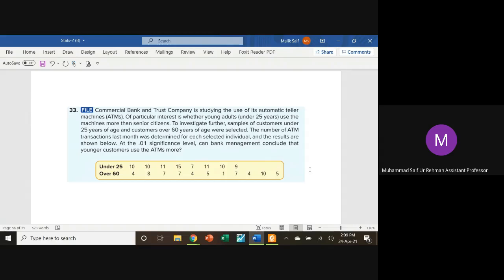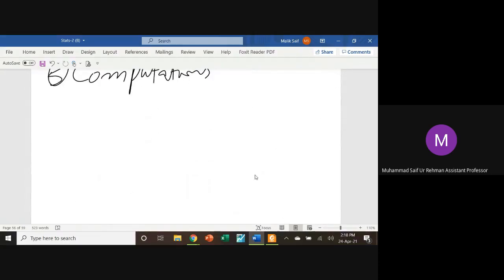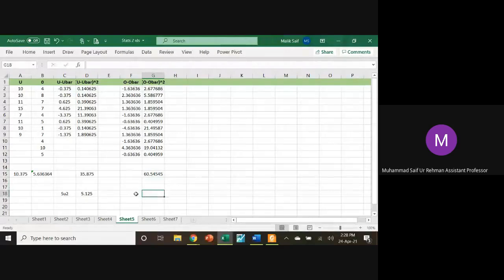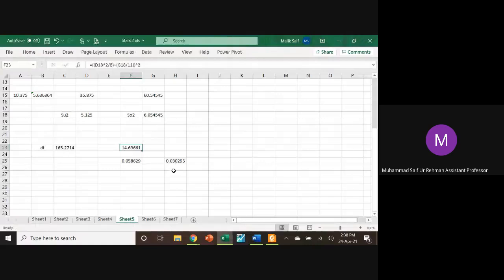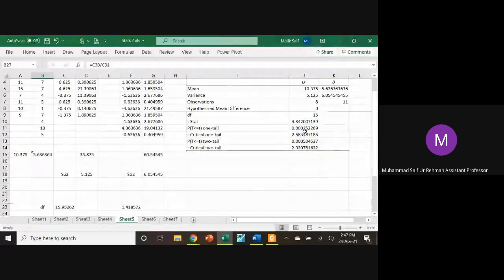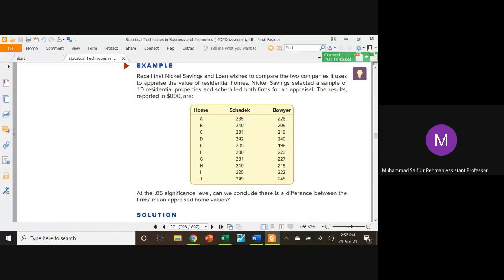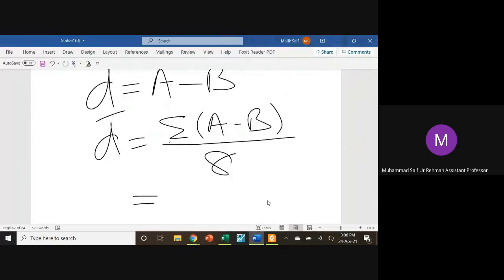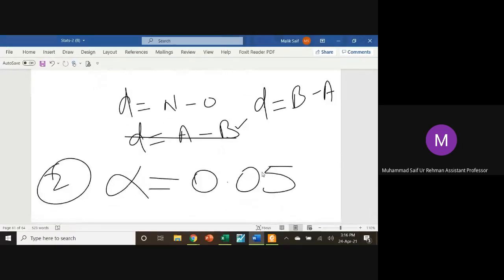Two-Sample Tests of Hypothesis (Part-2)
This video lecture provides solutions to the questions that involve two independent samples and two dependent samples cases in hypothesis testing.